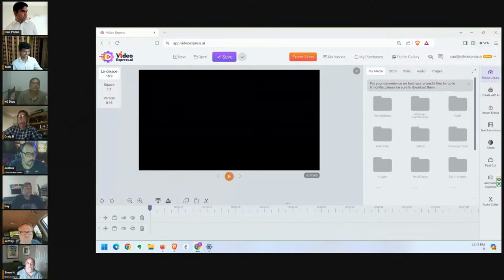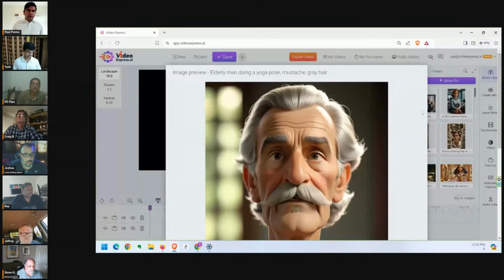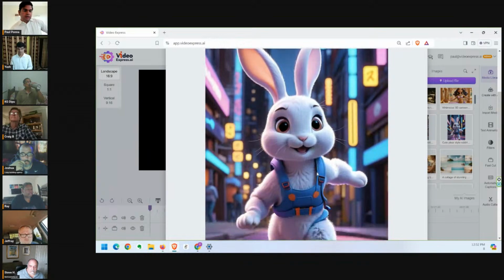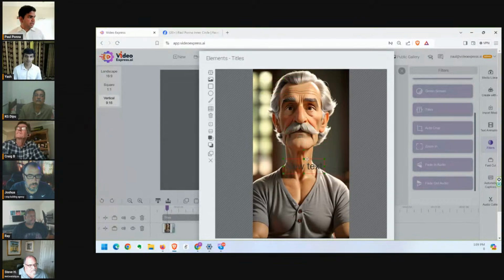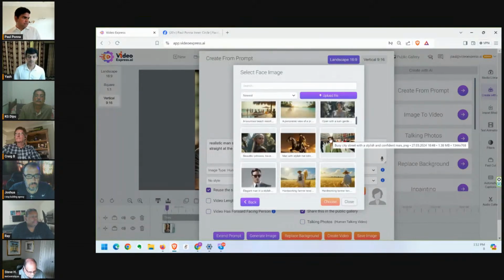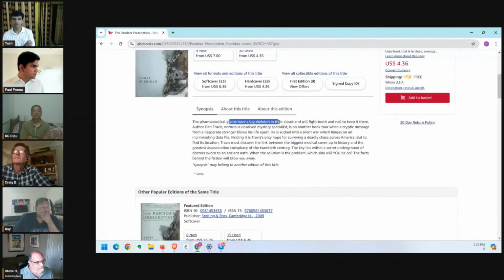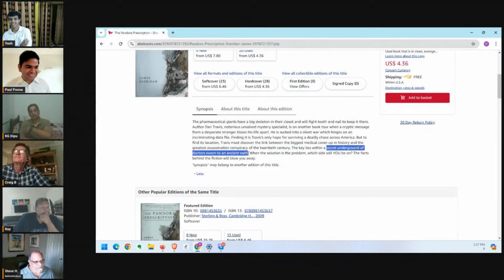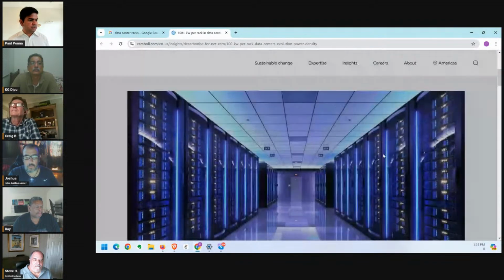Talking Photos Exclusive Mastermind Training